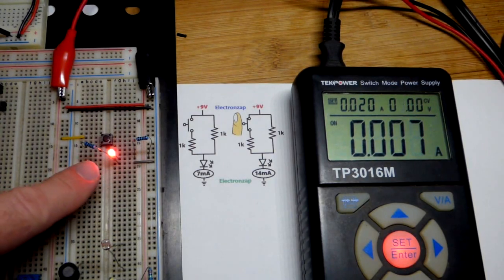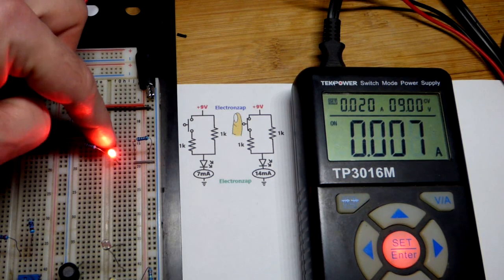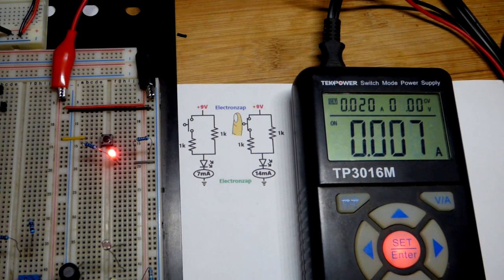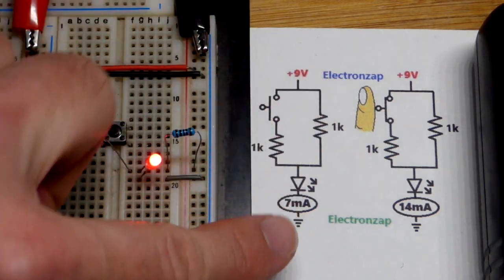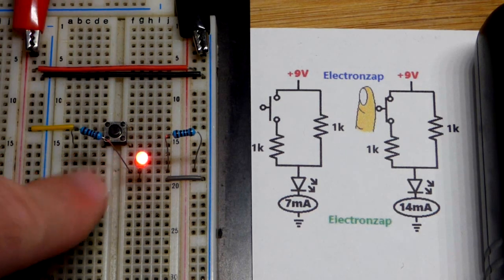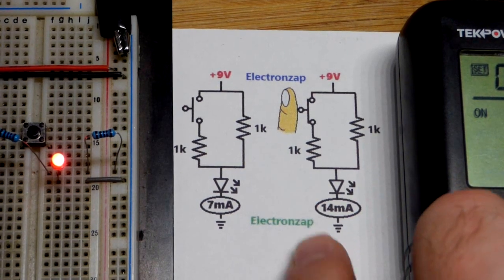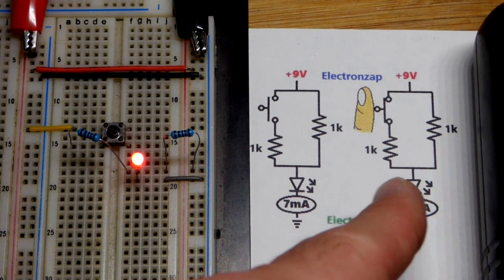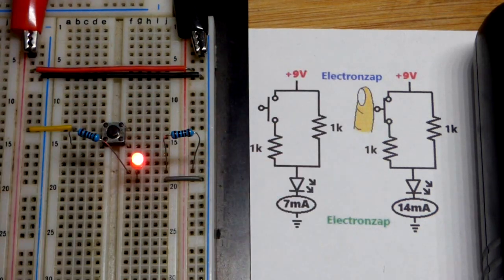Switch controlled parallel resistor demo circuit by Electronzap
Parallel push button switch and resistor used to lower resistance temporarily.